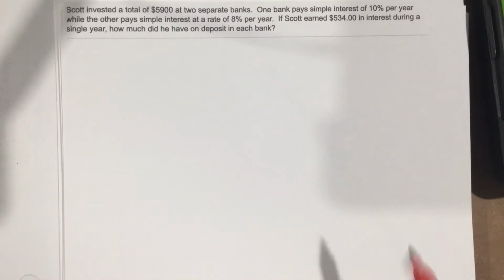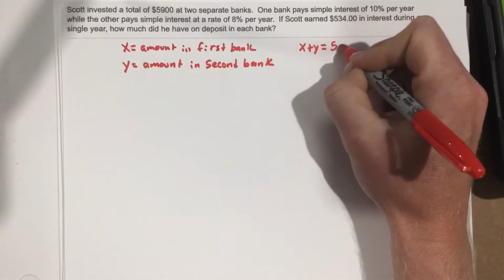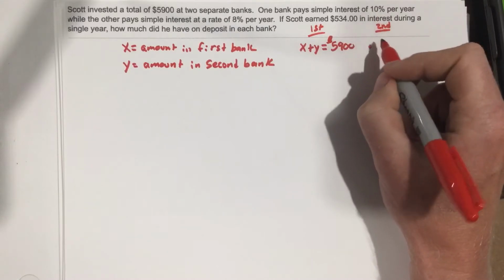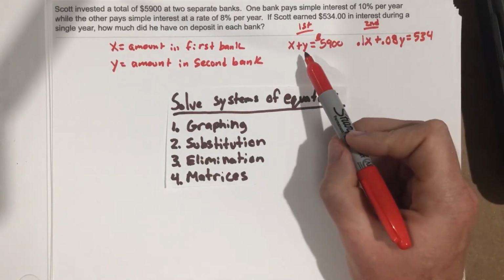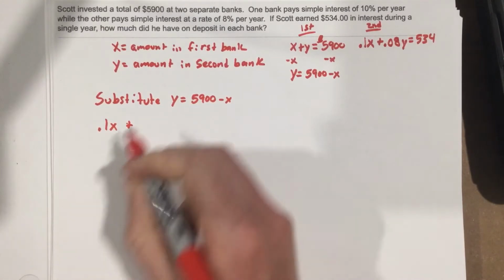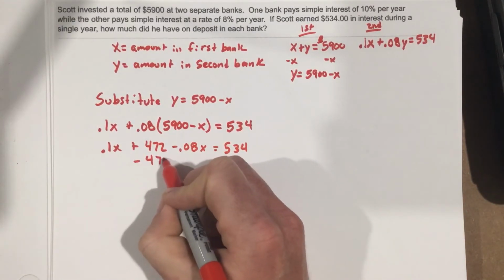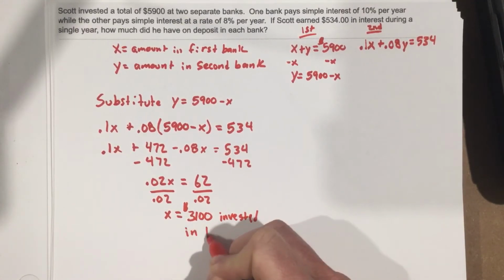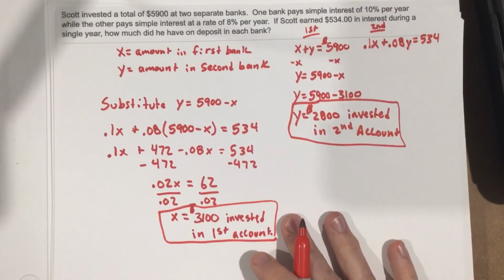9.1 - Problem #8 (Precalculus)